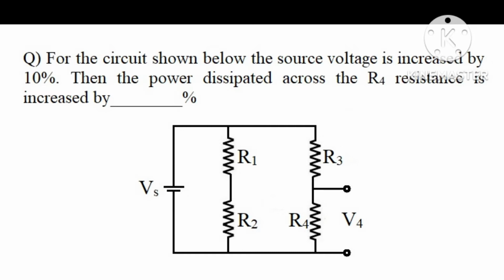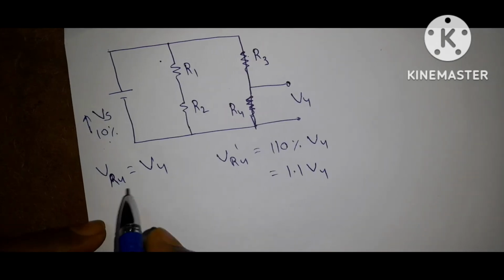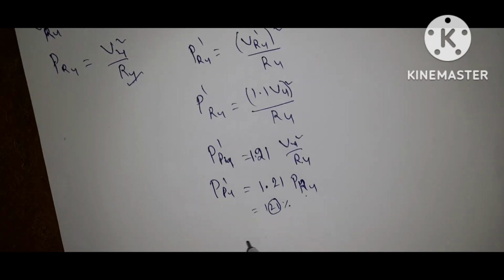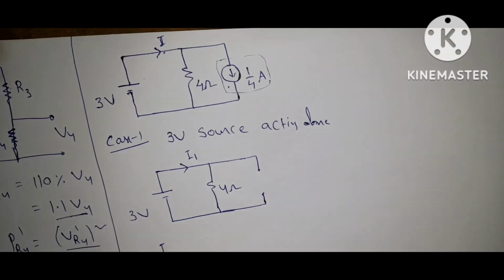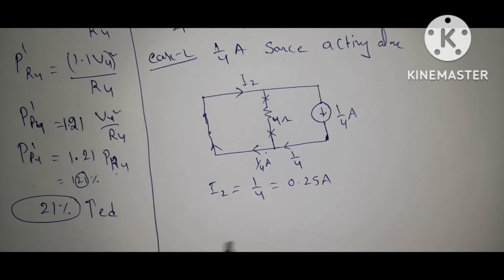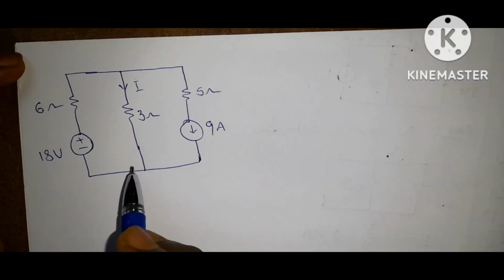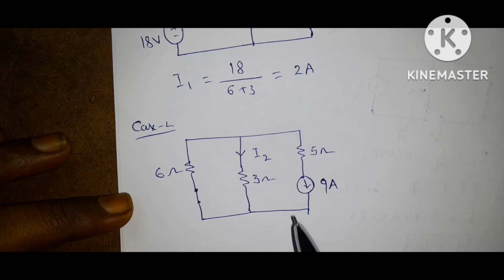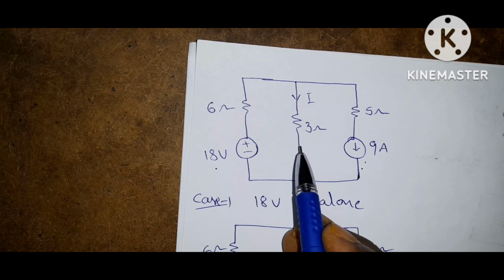Lec18a-Problems on superposition theorem